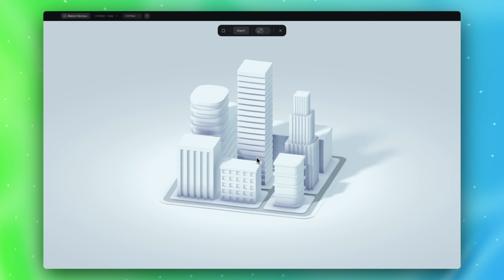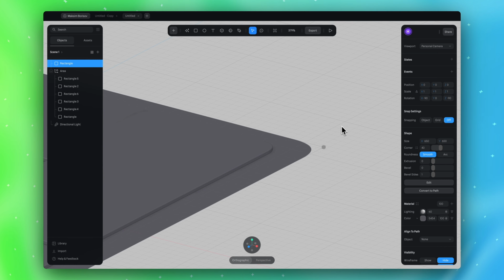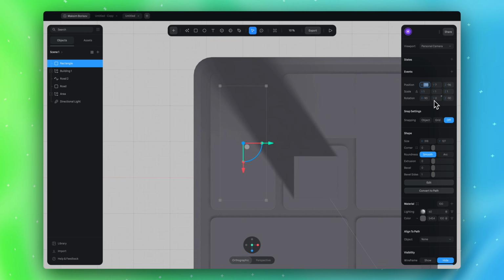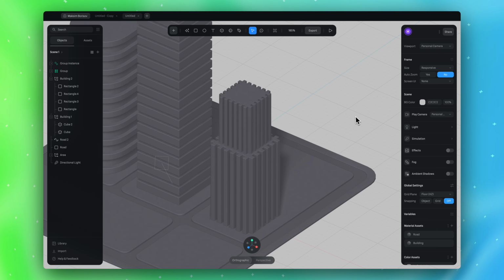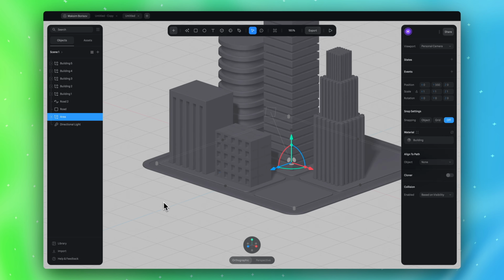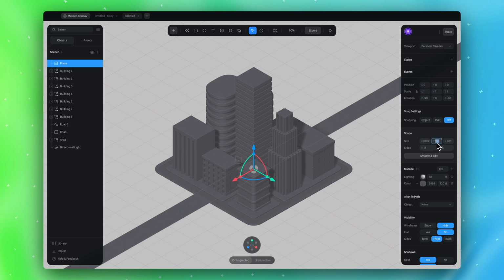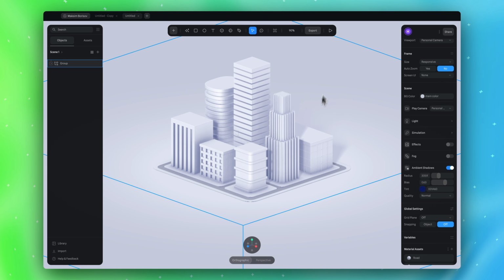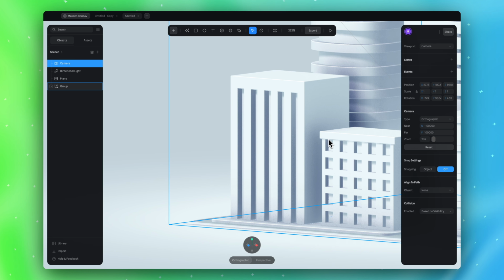Lesson 15. Creating a 3d scene for the Web